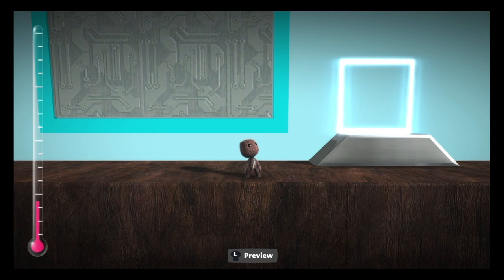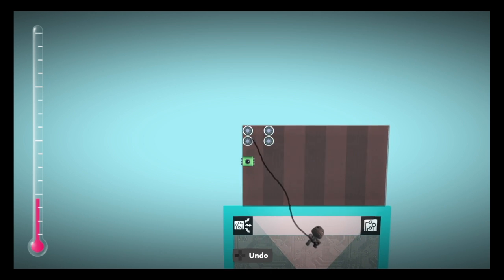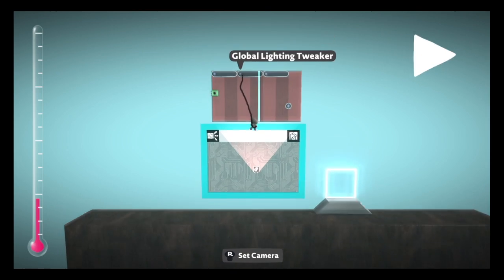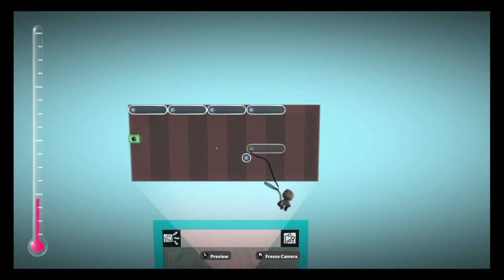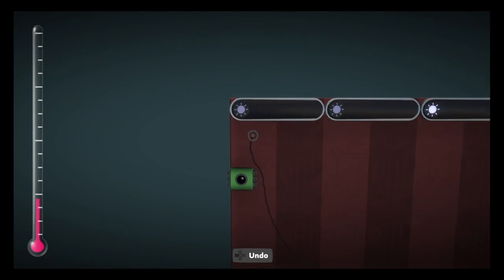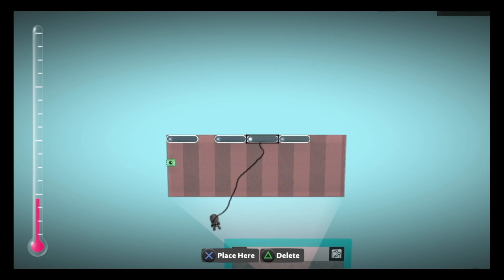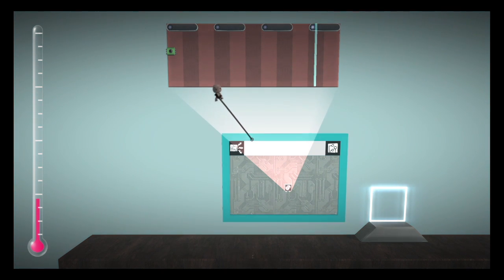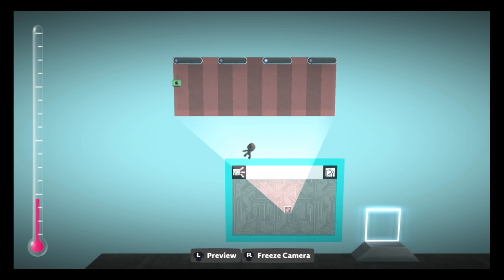DAY AND NIGHT CYCLE - LITTLE BIG PLANET LOGIC TUTORIALS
This video is about DAY AND NIGHT CYCLE - LITTLE BIG PLANET LOGIC TUTORIALS